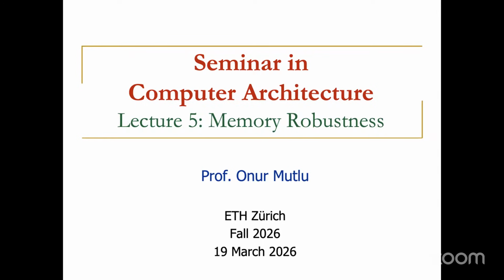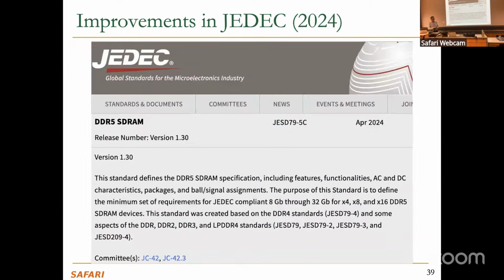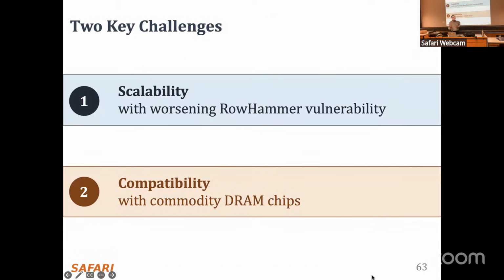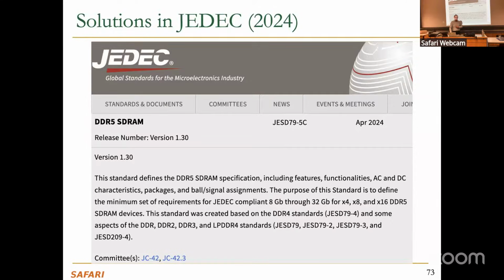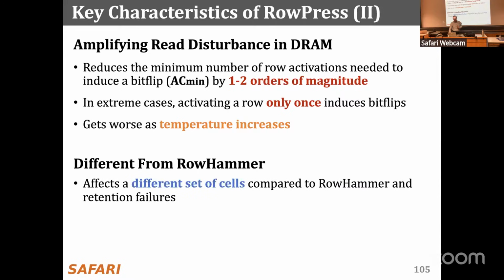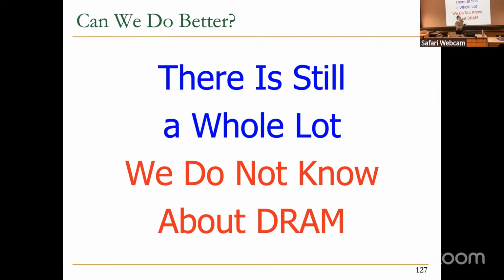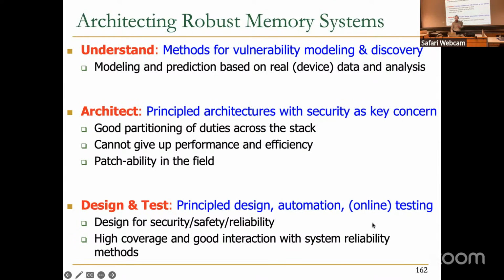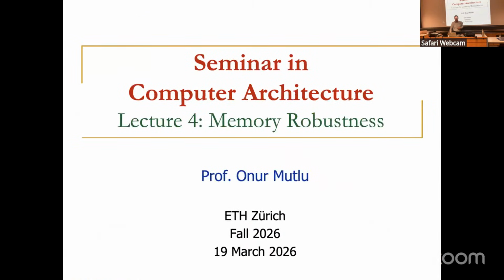Seminar in Comp. Arch. - L5: Memory Robustness II (Spring 2026)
Lecture 5: Memory Robustness II
Lecturer: Prof. Onur Mutlu
Date: 19 March 2026

Recommended Reading:
A Modern Primer on Processing in Memory